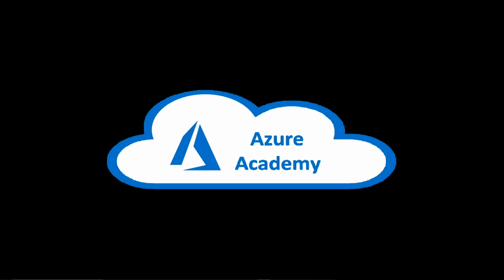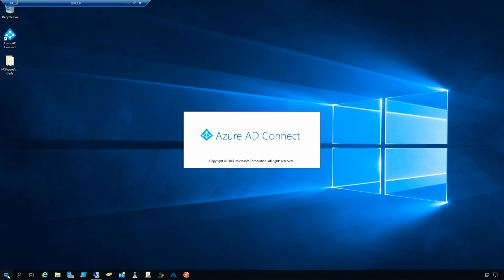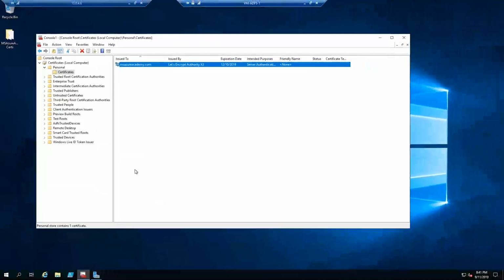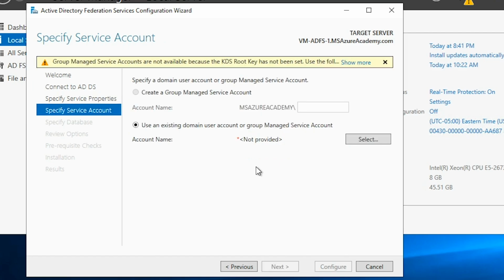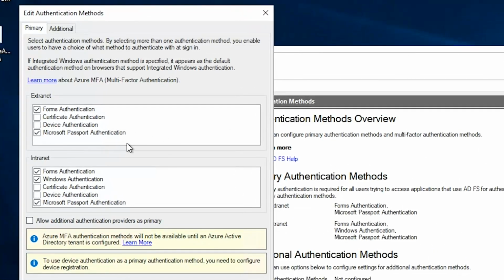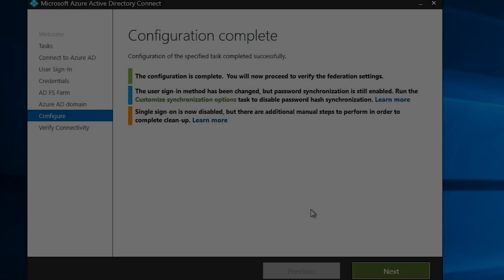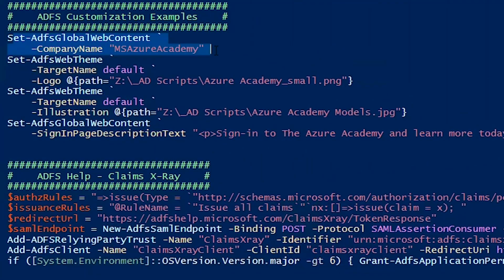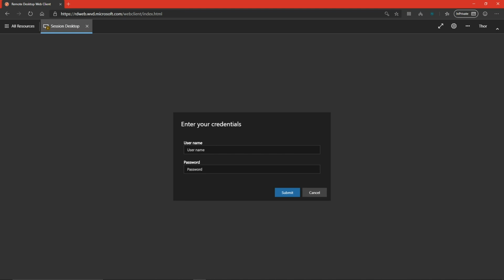Azure AD - #3 - Azure ADFS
Learn how to setup Azure AD Connect with ADFS today at The Azure Academy

0:00 Where to Build ADFS
1:41 AzureADFS Docs
2:21 Prep AzureAD Connect
3:48 Install ADFS
11:00 Complete AzureADFS Setup
14:35 Verify ADFS works
16:35 ADFS Single Sign On